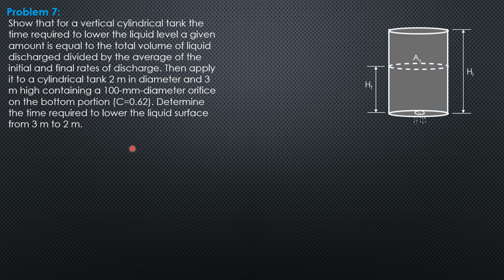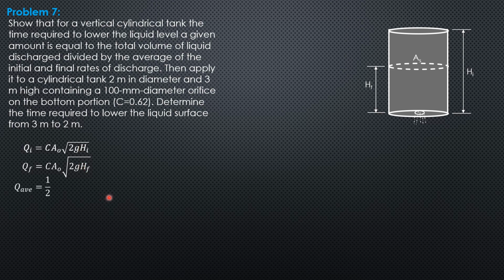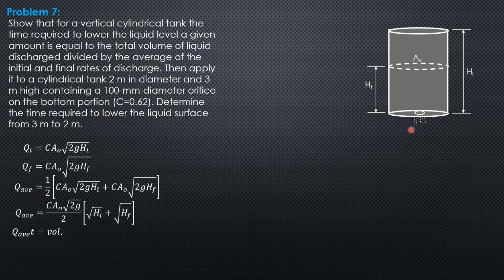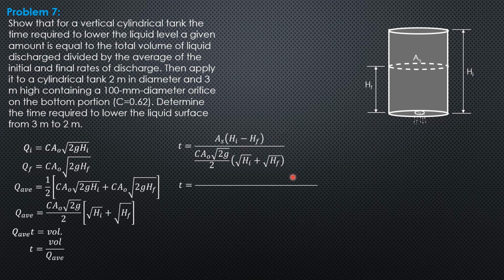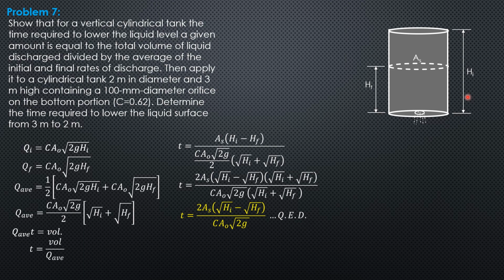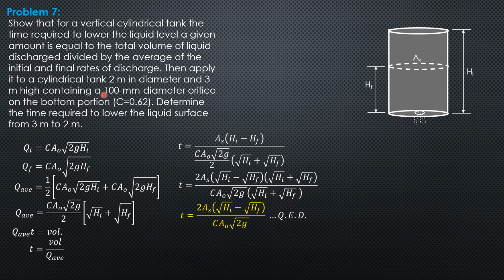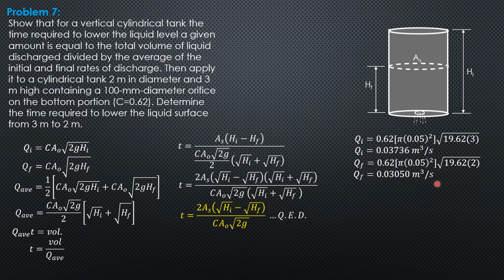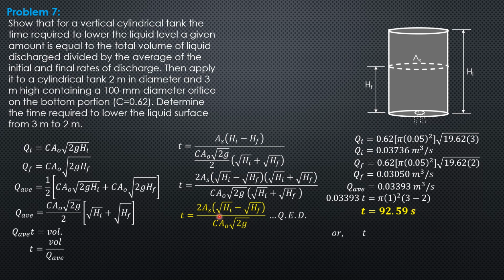UNSTEADY FLOW, Example 7